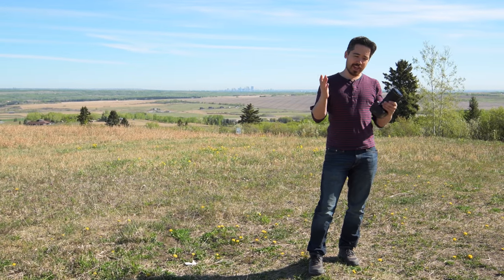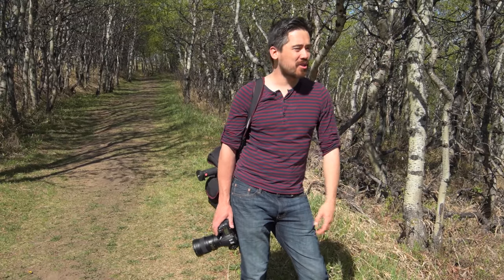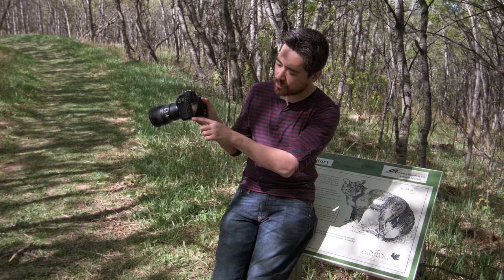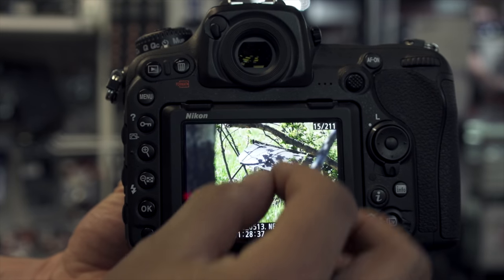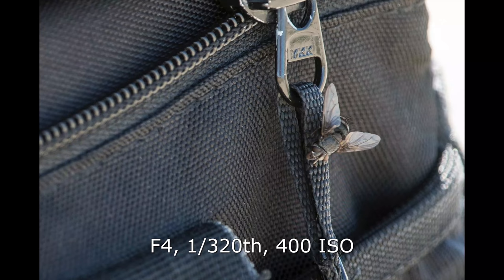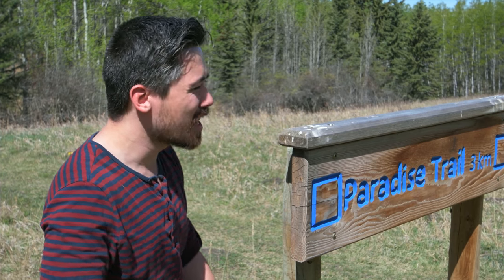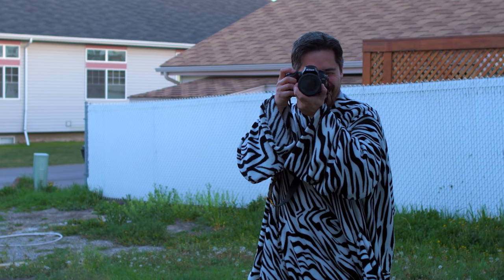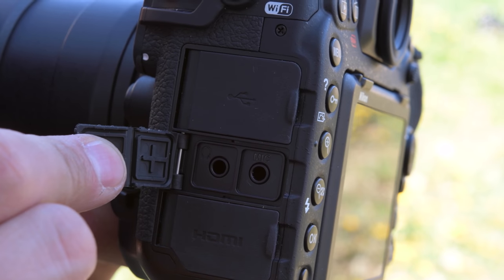Nikon D500 Hands-On Field Test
After 3/4 of a decade, we've finally received the follow up to the Nikon D300S! However, this new crop sensor camera is more expensive than several Full Frame models in the Nikon lineup. Does this camera mark the resurgence of DX cameras, or is it an overpriced dud? TCSTV's Chris Niccolls finds out.

Shot on the Nikon D500